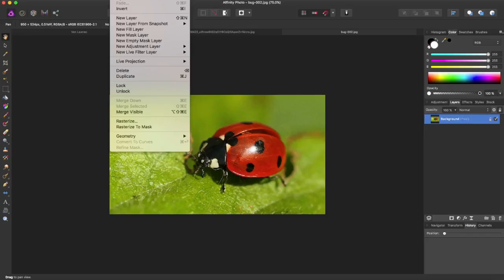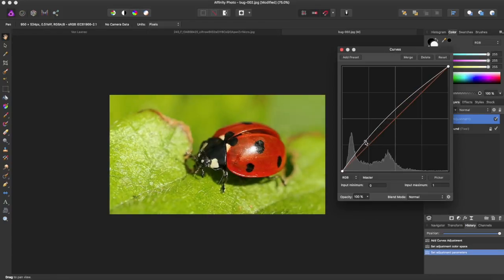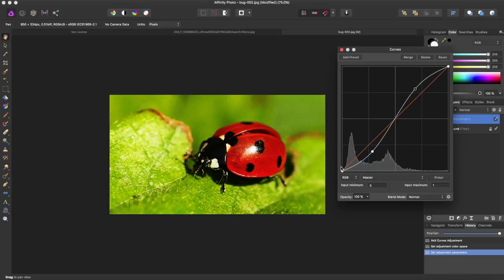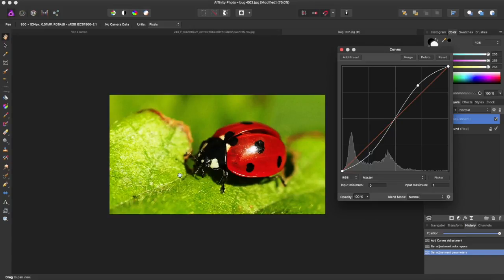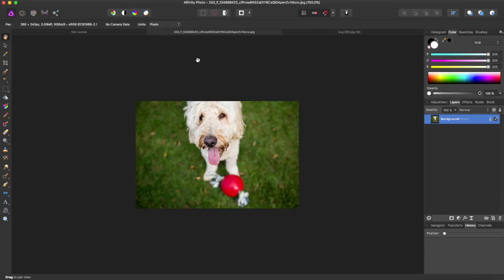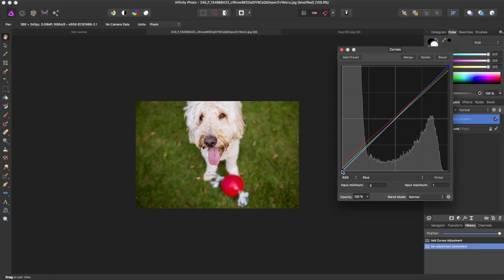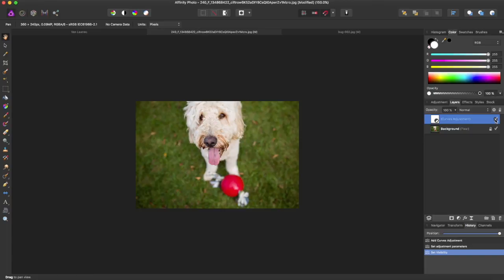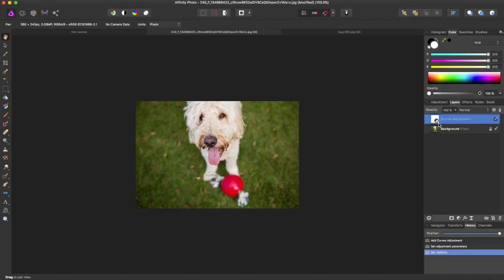Affinity Tutorial #29-Curves Adjustment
Affinity Tutorial on Curves Adjustment